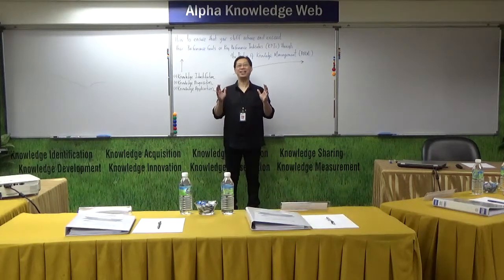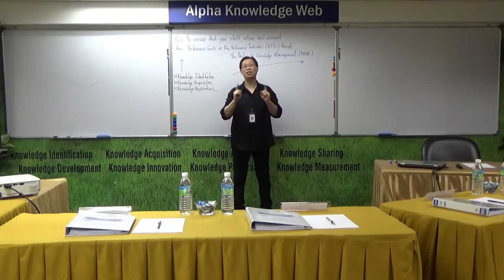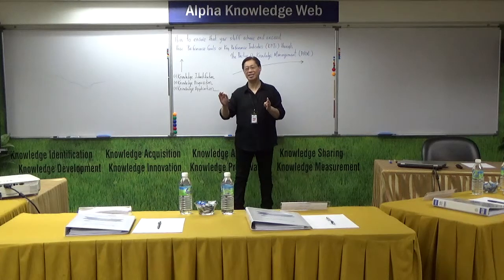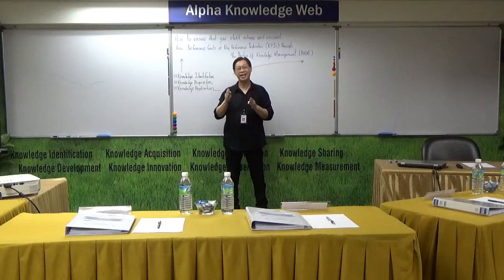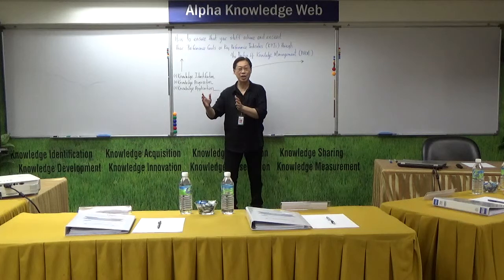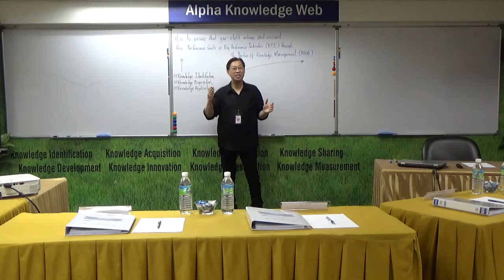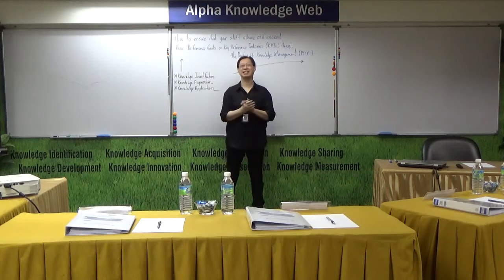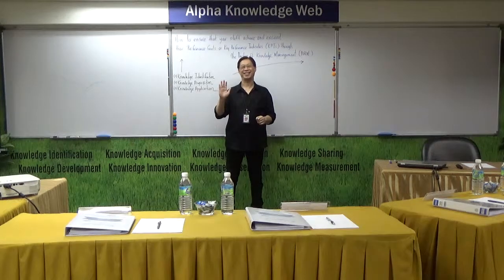Exceeding Peformance Goals (KPIs) through The Practice of Knowledge Management (POKM)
This Video Explains - 1| What is The Practice of Knowledge Management or Systematically Managing Critical Knowledge really all about,  2| How The Practice of Knowledge Identification, Knowledge Acquisition and Knowledge Application can directly assist an individual to achieve and exceed his/her Performance Goals or Key Performance Indicators and 3| How The Practice of Knowledge Management can lead to Sustainable Breakthrough Performance in the Organisation, especially in challenging time